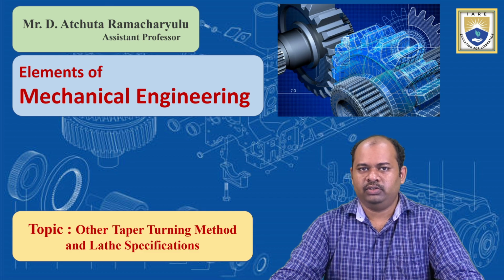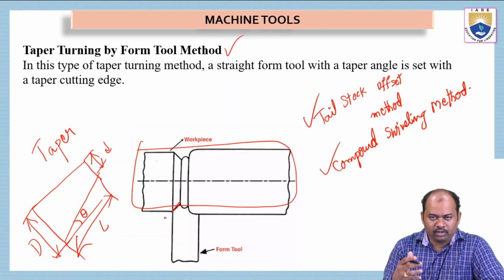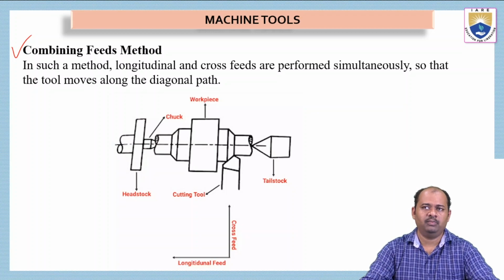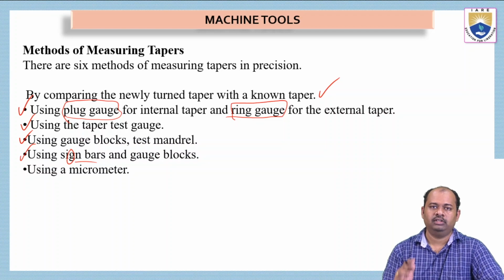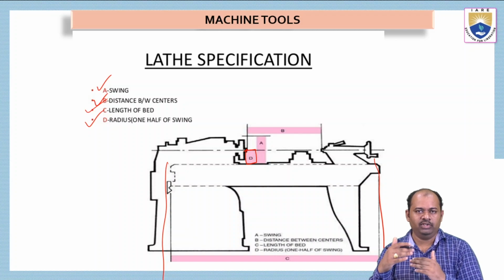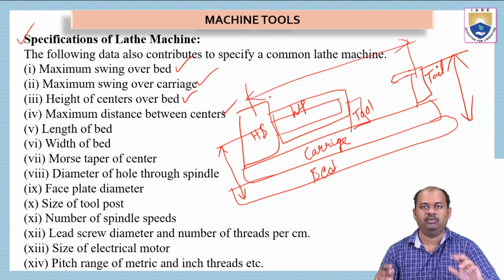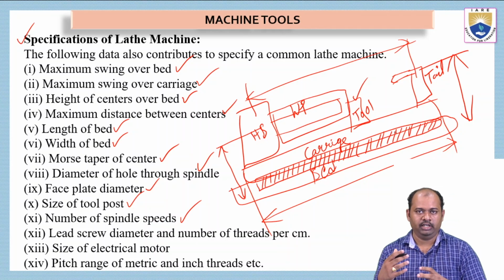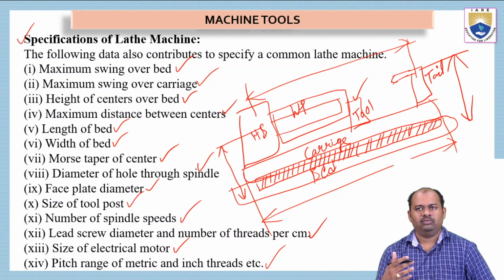Other Taper Turning Method and Lathe Specifications by Mr. D Atchuta Ramacharyulu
Other Taper Turning Method and Lathe Specifications by Mr. D  Atchuta Ramacharyulu | IARE

Telangana, India.